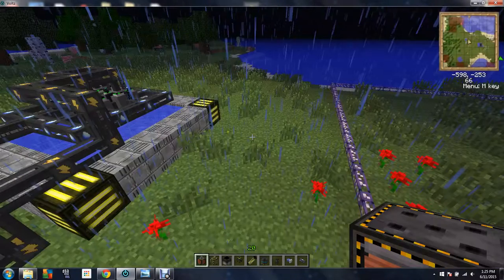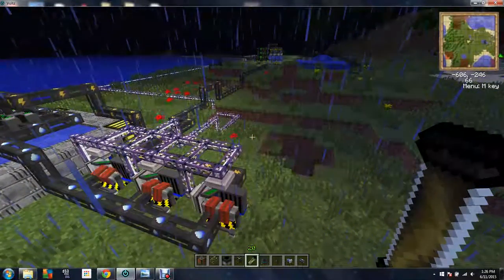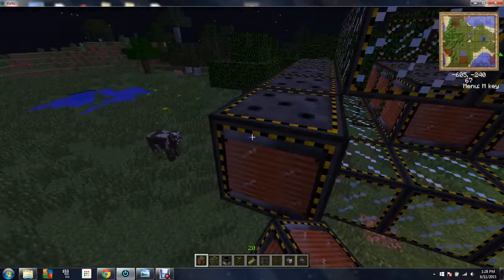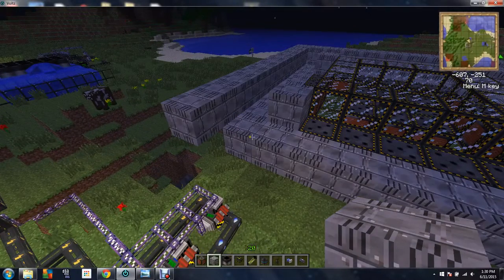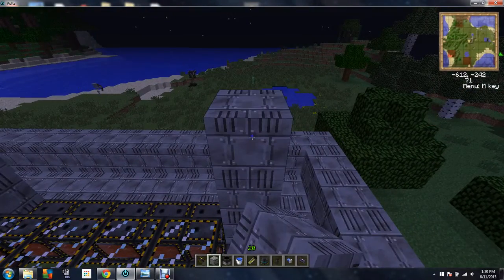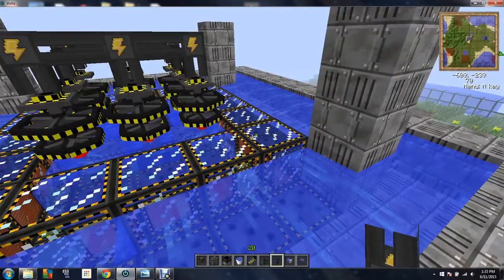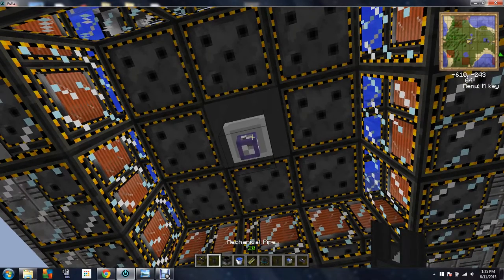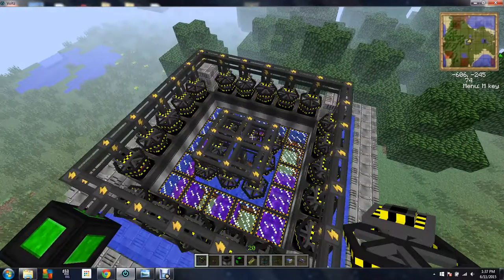How To Make a Automatic Fusion Reactor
This is not a full efficiency module bu is fully auto. Hope this helps. Sorry for the LAG. I will be recording videos in fast capture from now on.